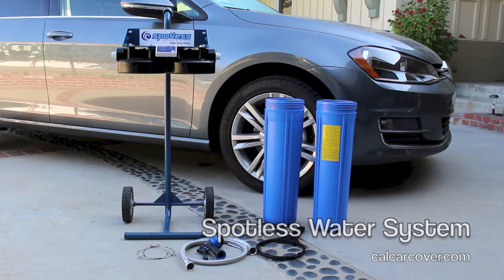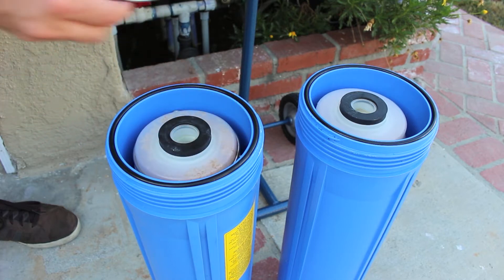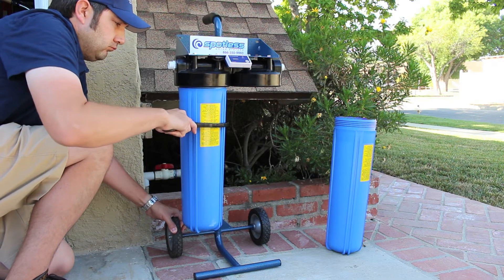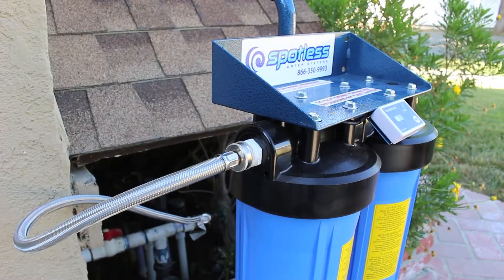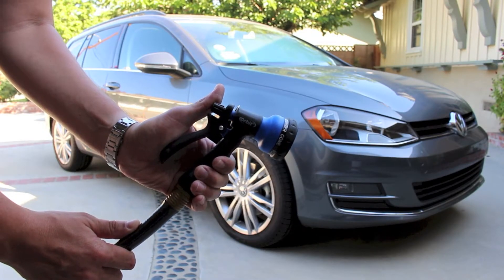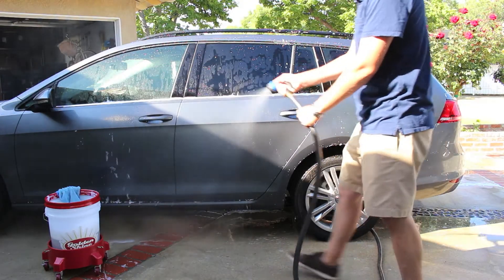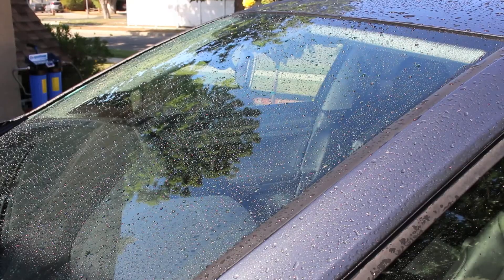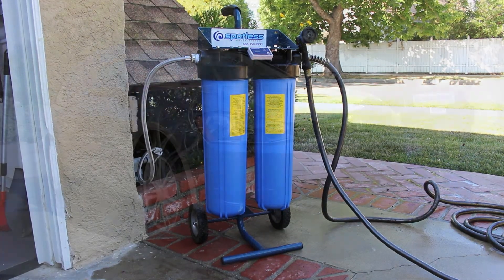Spotless Car Wash Water De-Ionizing Filtration System Set Up and Use DIC-20 by California Car Cover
Our portable de-ionized water filtration system saves time and effort giving you a true spotless car wash in your home. The unit provides approximately 300-1200 gallons of mineral-free, de-ionized water based on your water input quality. It consists of two 20-inch de-ionization housings that feature replaceable and/or refillable cartridges that simply slide into the watertight tubes. The entire unit is mounted on a powder coated, rust resistant rolling cart that makes it convenient for easy storage. SHIPS COMPLETE, READY-TO-USE with two 20-inch de-ionizing resin cartridges, hose connectors, and battery operated water purity indicator.